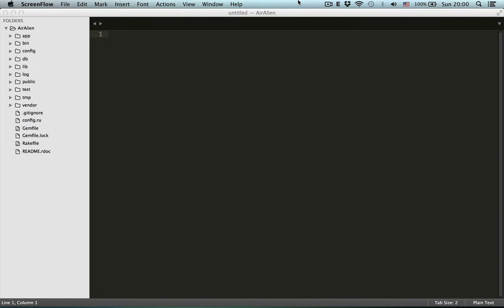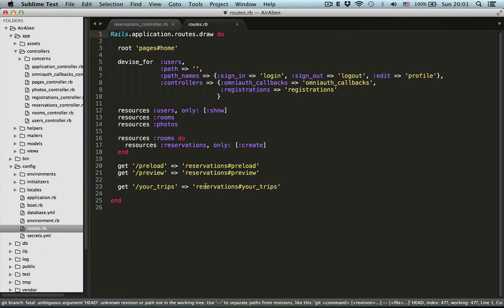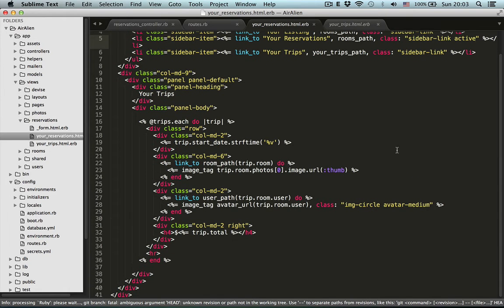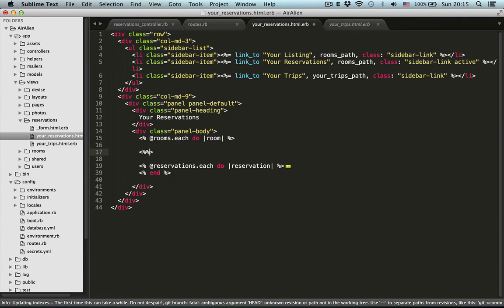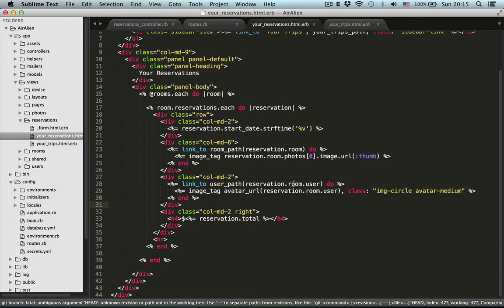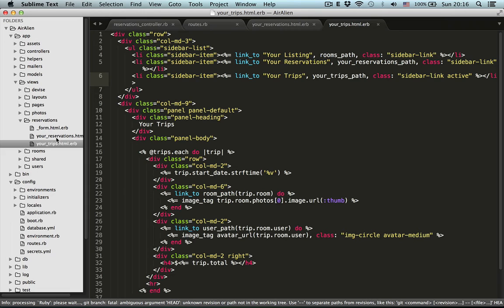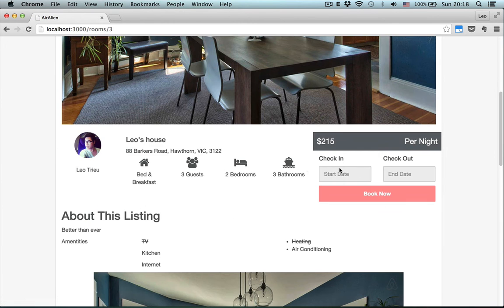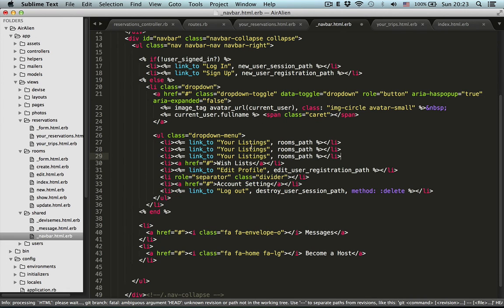Lesson 47 My Reservations Controller + View